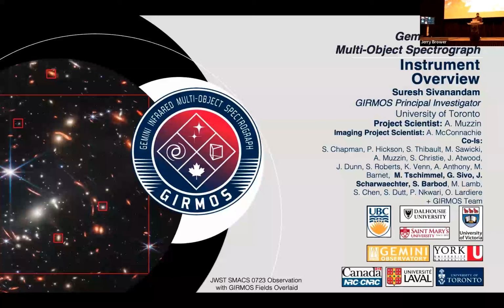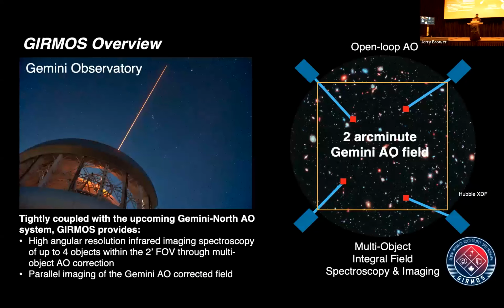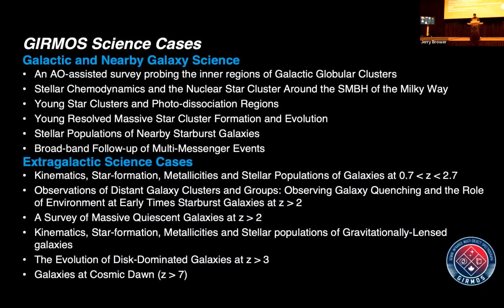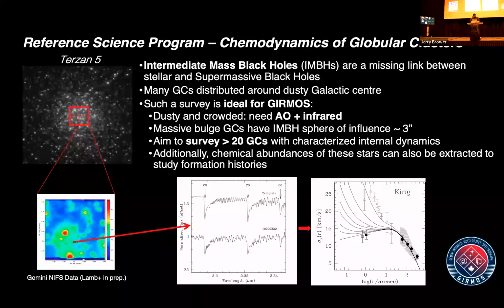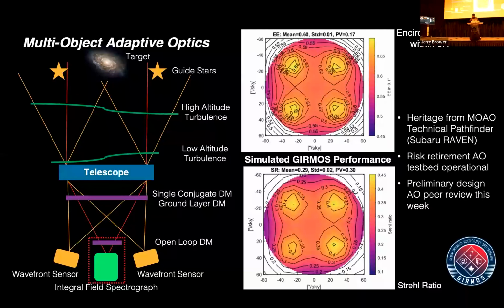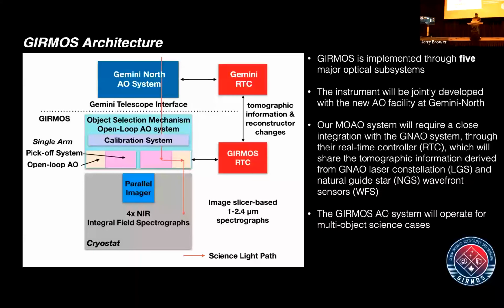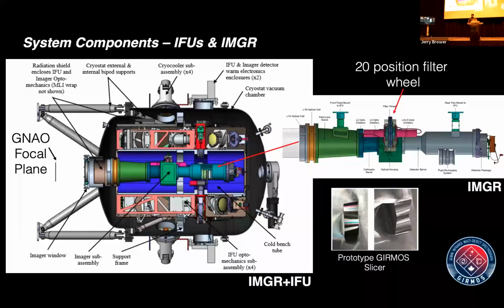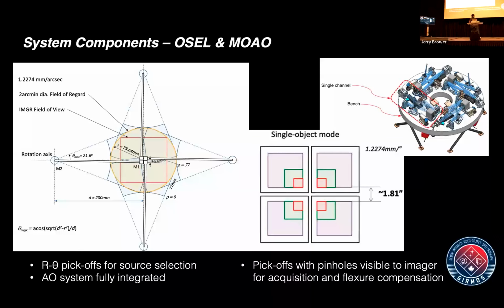Gemini Infrared Multi-Object Spectrograph (GIRMOS) Overview